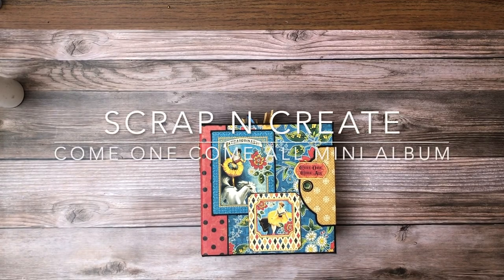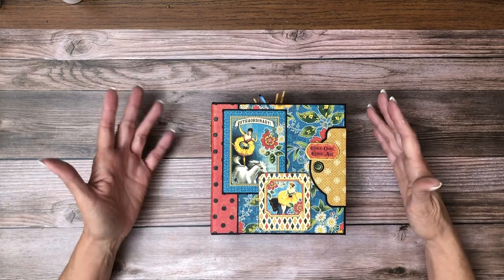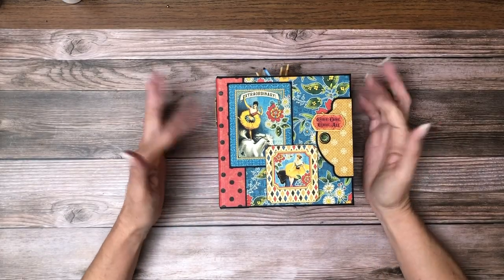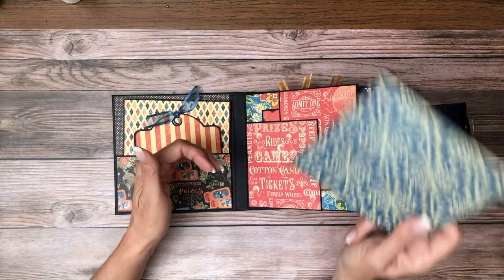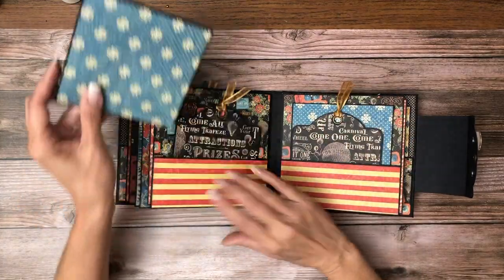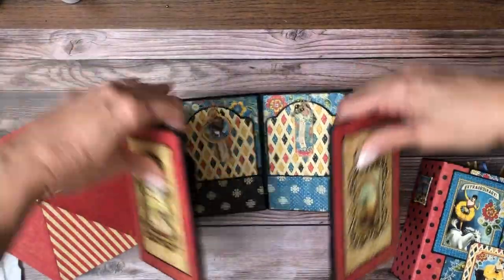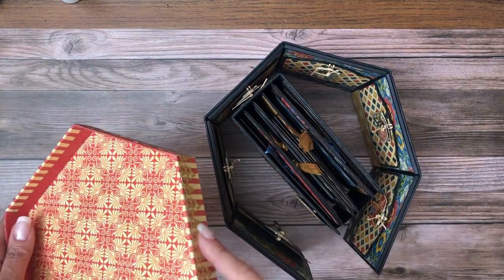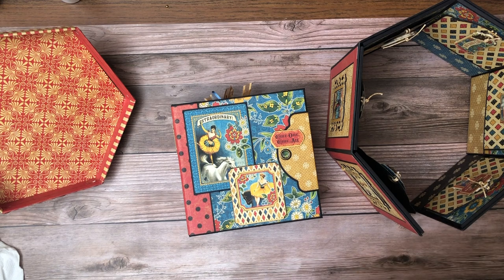Graphic 45 | Come One Come All Mini Album Walk Through Walk Through tutorial